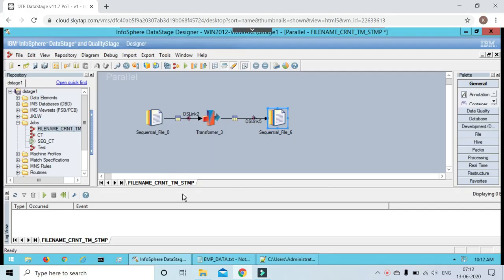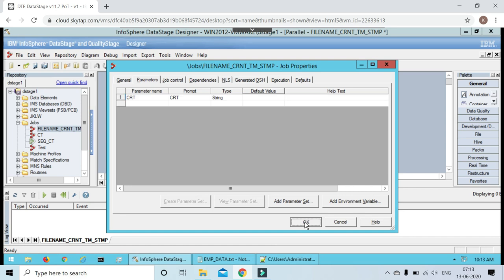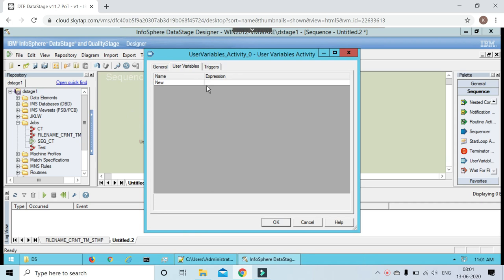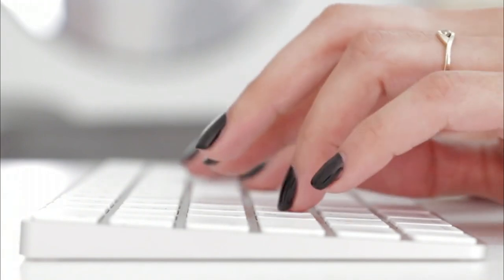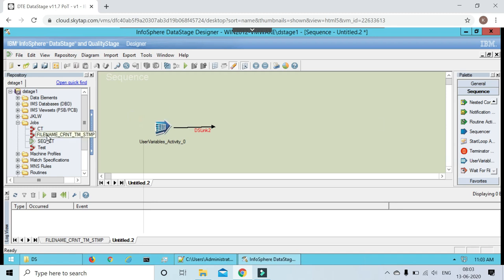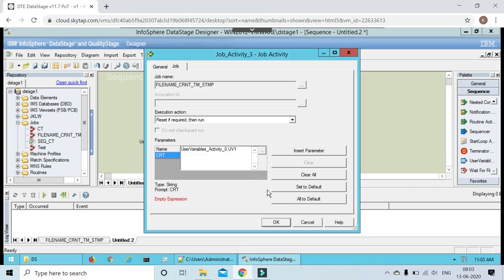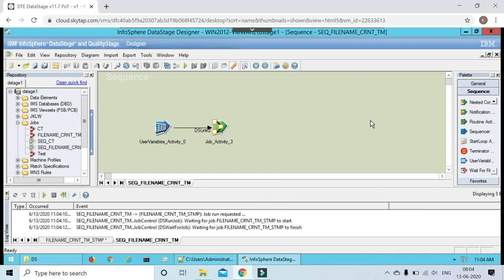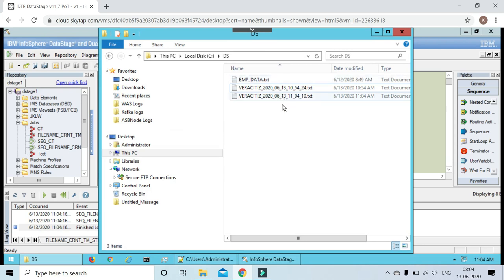How To: Create a filename with its current timestamp of generation | IBM DataStage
Did you know that as per a survey of 1000 diverse employees, 49% said they had trouble locating documents regularly? In business every day, various files are generated. Finding these files can be challenging later. Conflating the current timestamp with the filename can reduce the search time up to a certain level. Such data files can be sorted as per date and time; hence eventually are easily searched.
Veracitiz, by this video, presents you how to get a current timestamp with a filename through IBM DataStage.